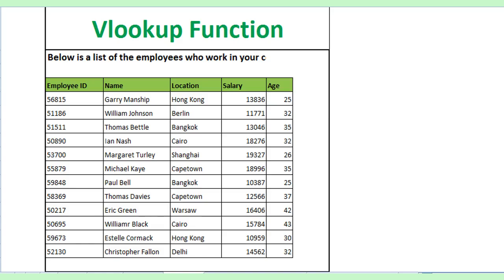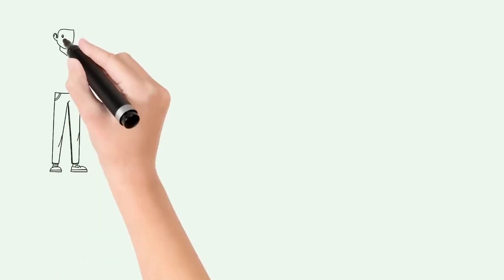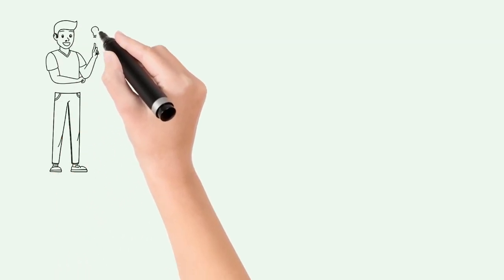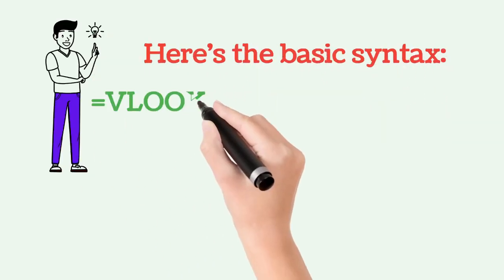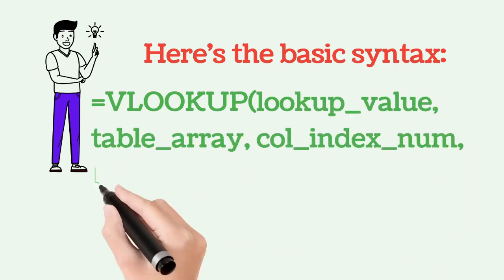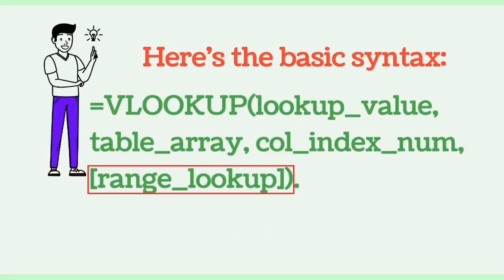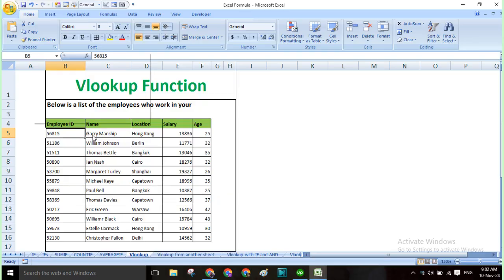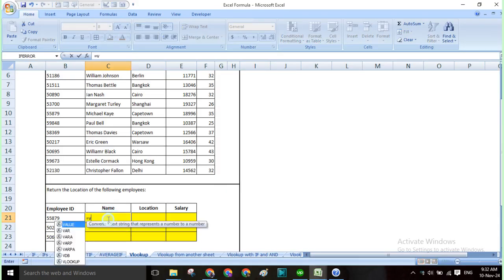VLOOKUP in Simple Steps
Join us in this easy-to-follow tutorial, "Excel for Newbies: Learn VLOOKUP in Simple Steps." This video is specially crafted for beginners eager to learn Excel VLOOKUP, a crucial tool in data analysis. Enhance your Excel skills with our step-by-step guide, perfect for those new to Excel or looking to refine their VLOOKUP knowledge.

"VLOOKUP Tutorial"
"Learn Excel"
"Excel VLOOKUP Guide"
"Beginner Excel Tutorial"
"Excel Skills"
"VLOOKUP Step by Step"
"Easy Excel Functions"
"Excel Functions for Beginners"
"Excel Tutorials for Newbies"
"Data Management in Excel"
"Mastering Excel"
"Excel Learning Series"
"Practical Excel Guide"
"teacher's tech"
"learn excel"
"microsoft excel"
"excel tutorial"